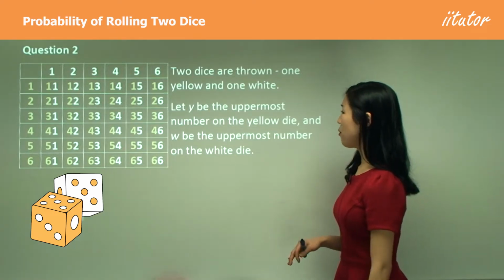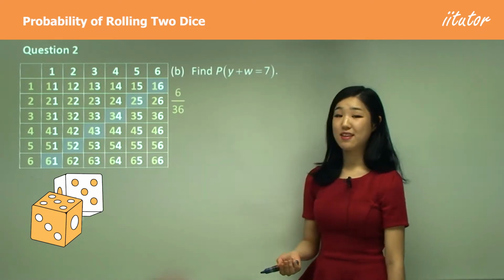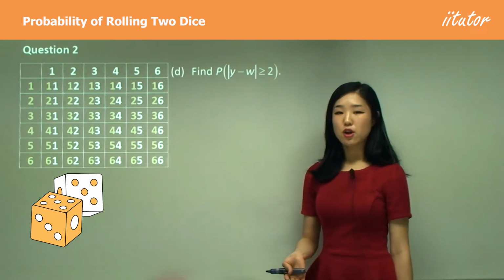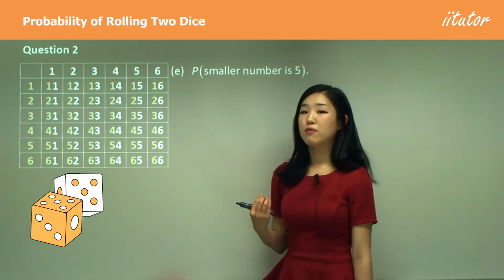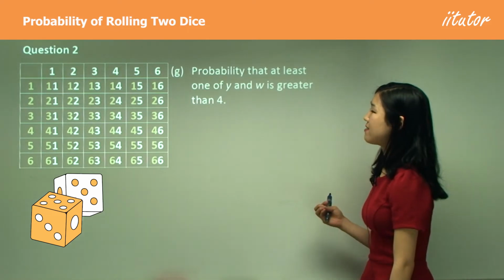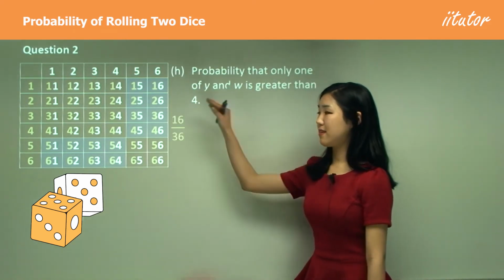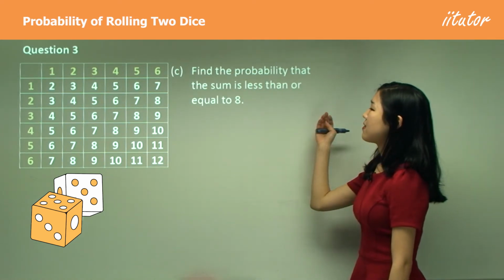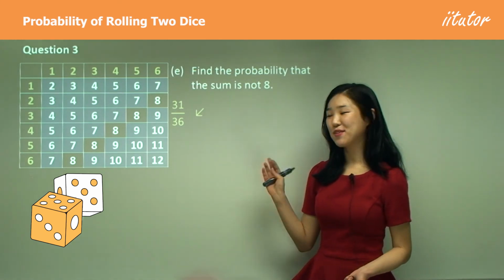Probability of Rolling Two Dice | 6-Sided Dice Probability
Timeline:
0:00 Intro
0:30 Probability of events of two dice
4:37 Probability of sum of two uppermost faces